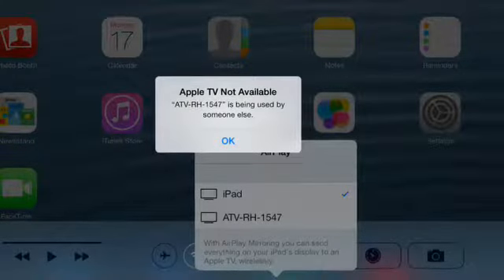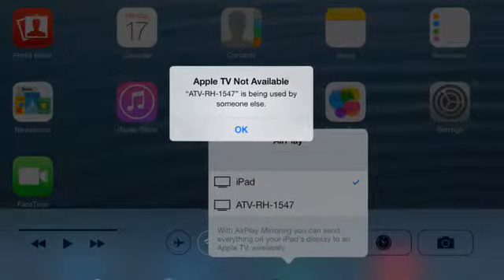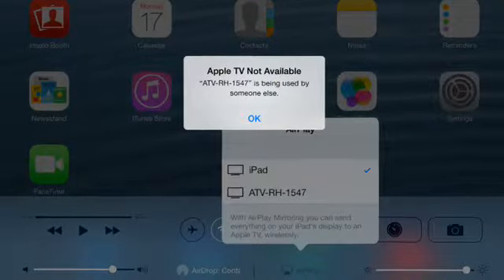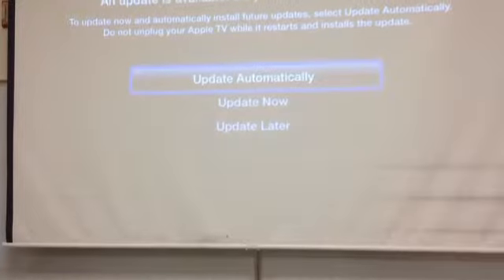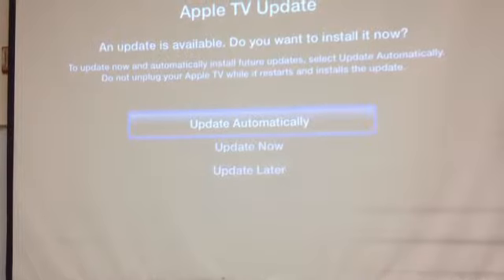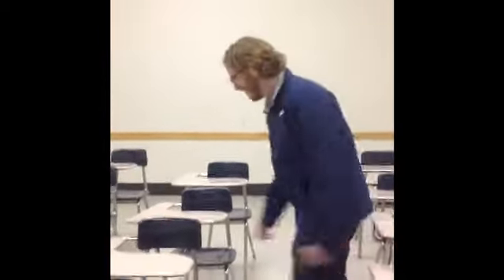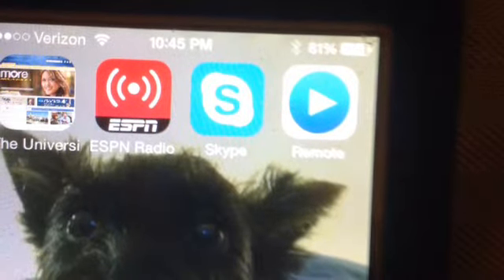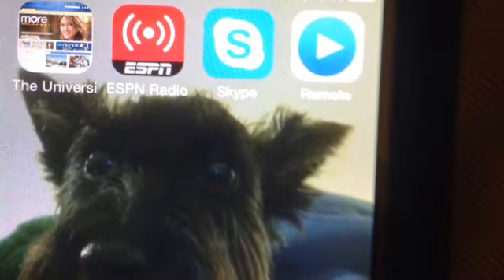Week 10 Tech Tips